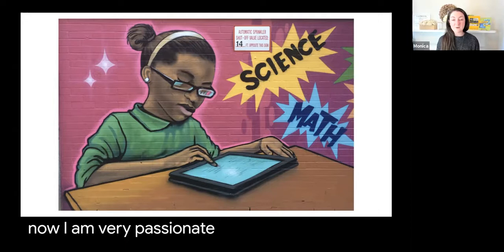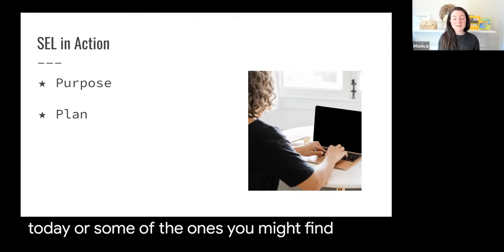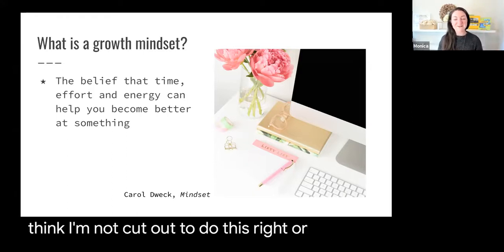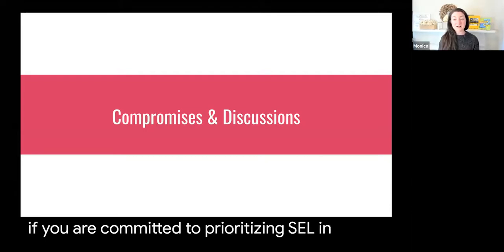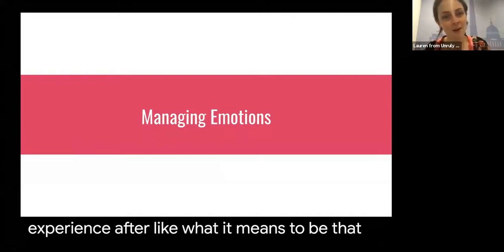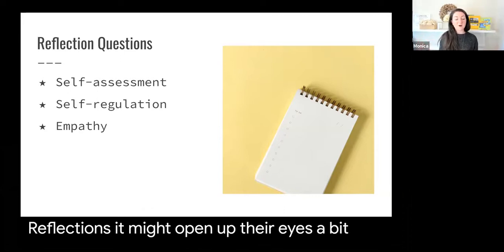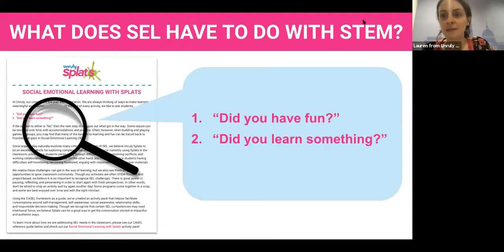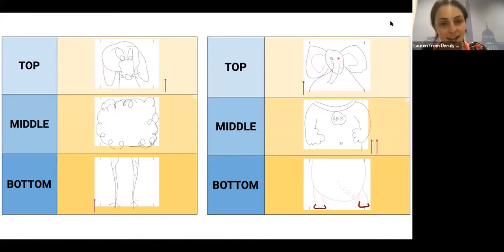[Unruly Webinar] 5 Ways to Prioritize SEL in the STEM Classroom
In this webinar with Monica Burns, Ed.D, will discuss how you can prioritize Social-Emotional Learning (SEL) while students explore STEM concepts in face-to-face, hybrid, and distance learning.

In this webinar, you will learn:

- What it means to value Social-Emotional Learning

- How to identify moments where SEL can shine in a STEM environment

- Activities you can tailor to any classroom or instructional model